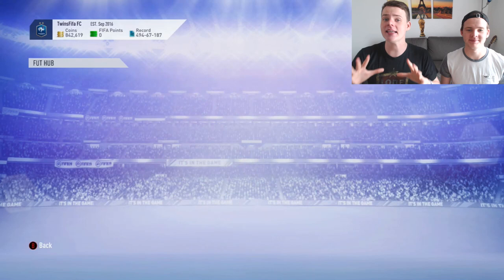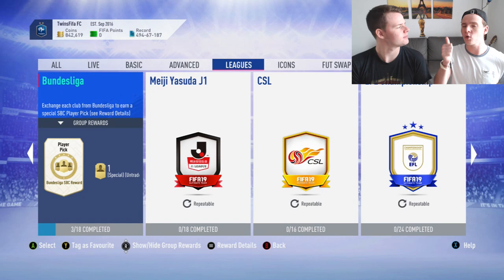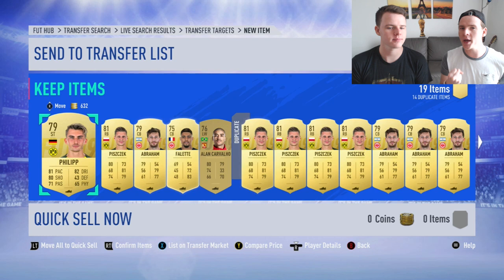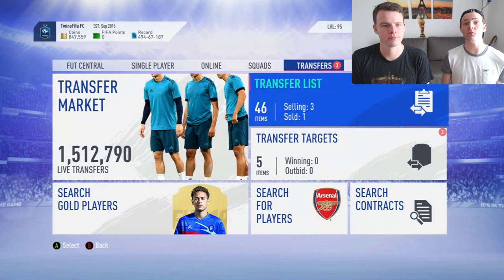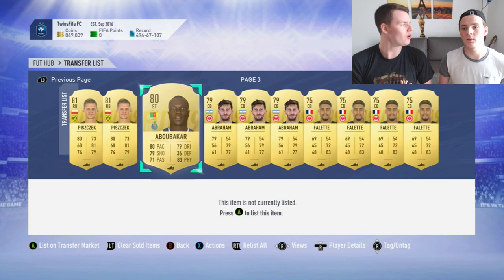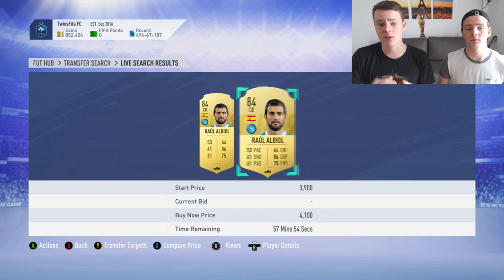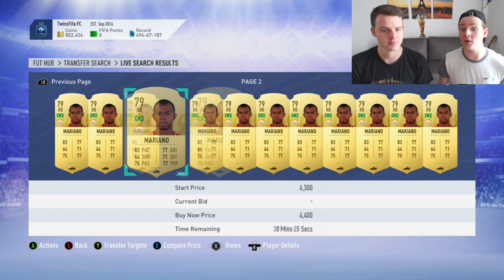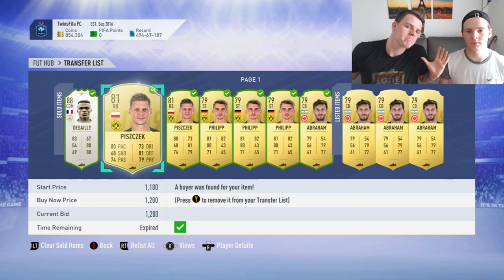EASY COINS! 🤑💰- HOW TO MAKE COINS DURING BLACK FRIDAY! FIFA 19 TRADING METHODS & INVESTING TIPS!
How to make easy free coins during the Black Friday Market Crash to open Packs or complete Flash SBC! Our best Black Friday trading methods, Investing tips and Sniping Filters! Low risk investments, Guaranteed TOTW SBC coming tonight aswell! Fifa 19 Pack Opening tonight for Black Friday with some more Guaranteed SBCs so turn on your notifications! League SBC Trading guide,  Fifa 19 SBC Trading Method, How to make coins on Fifa 19 Ultimate Team!

Liam's snapchat: liammc-k 🔥⚽
Vincent's snapchat: vincepsg1997 🔥⚽
Our gamertag: TwinsNation FC 🎮

Title: EASY COINS! 🤑💰-  HOW TO MAKE COINS DURING BLACK FRIDAY! FIFA 19 TRADING METHODS & INVESTING TIPS!